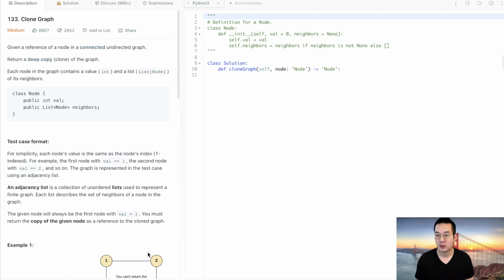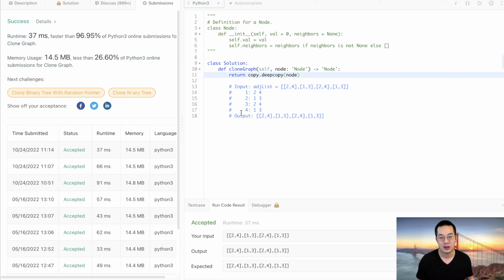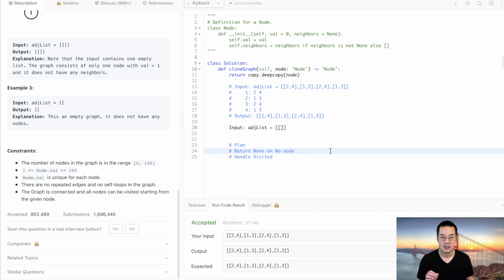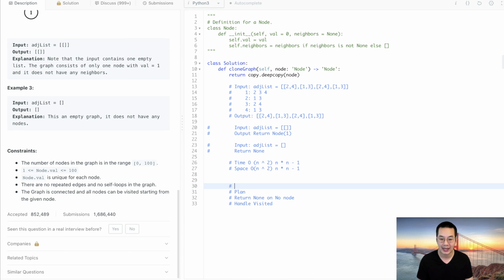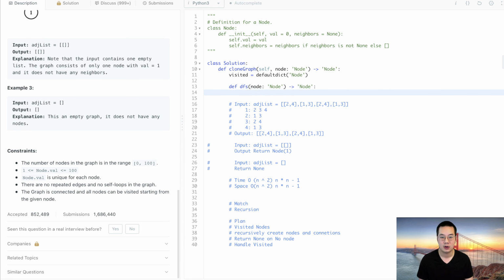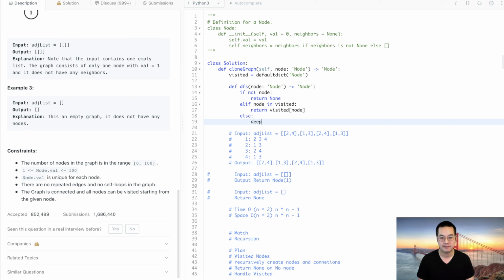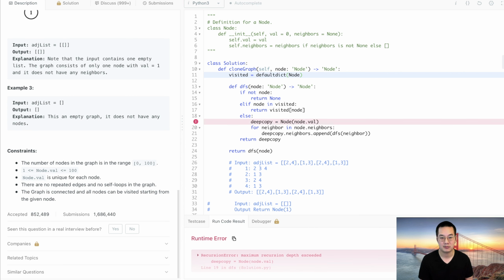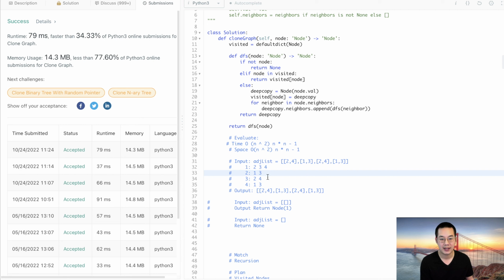UMPIRE Algorithms: Clone Graph